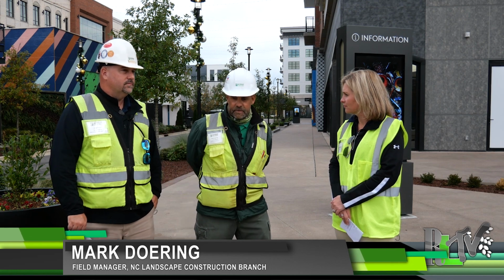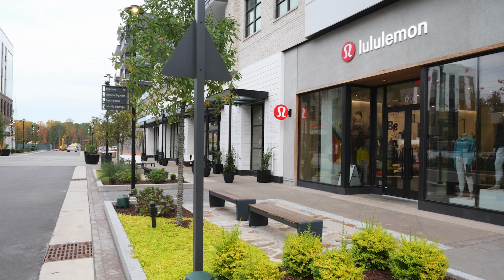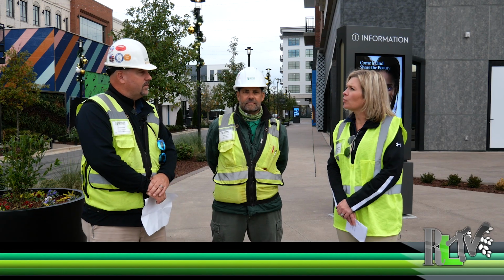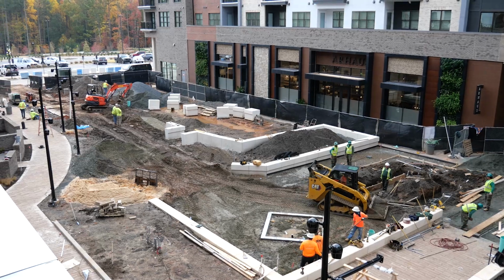Project Profile: Fenton Multifamily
In this video, Sr. Project Manager Brad Carper and Field Manager Mark Doering tell us about the Fenton multifamily landscape construction project in Raleigh, North Carolina.

RLTV is a video series designed to provide brief video updates on the unique and interesting things going on throughout the company.